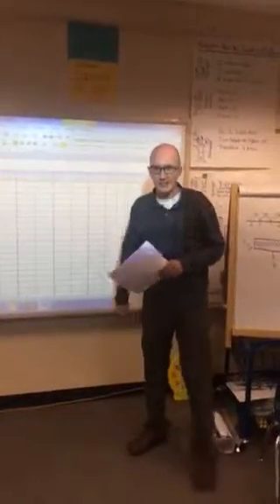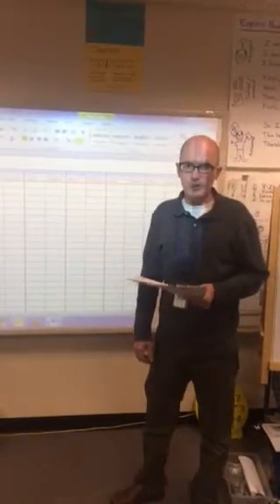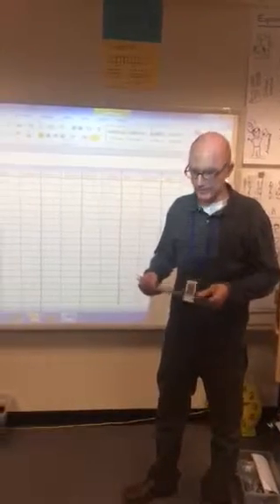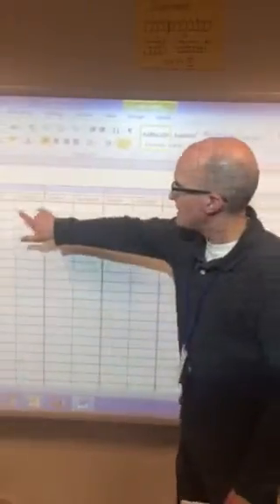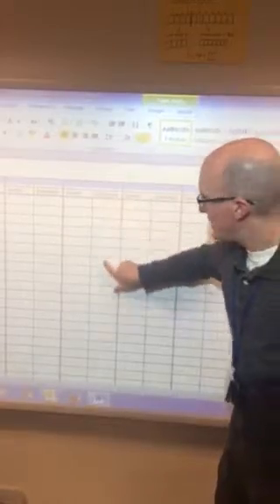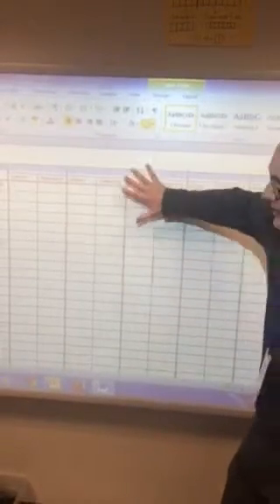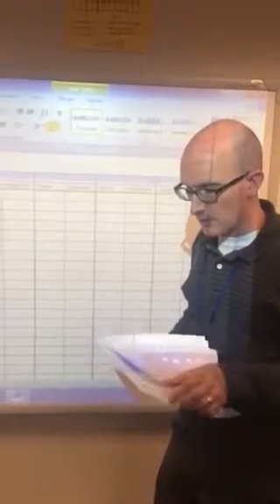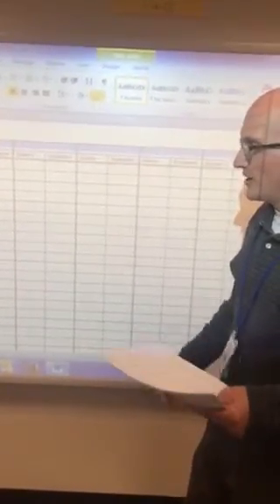Frank Math Monitoring